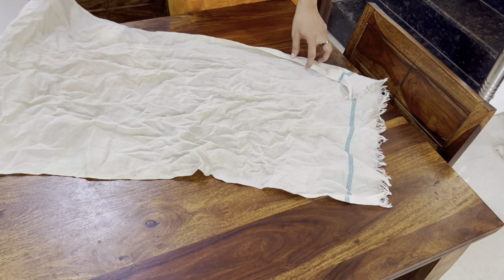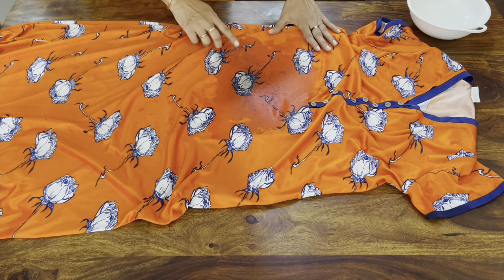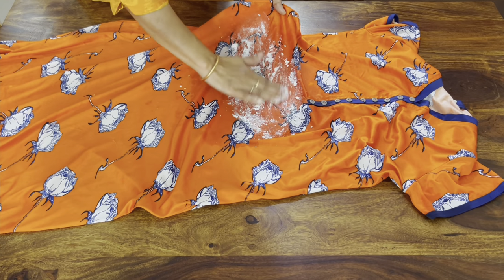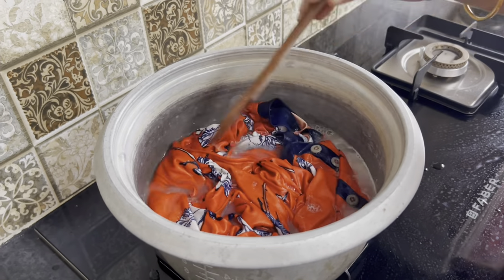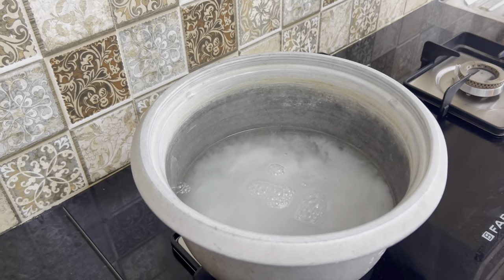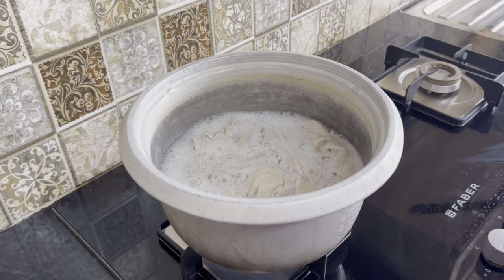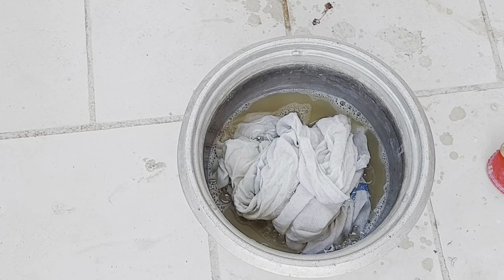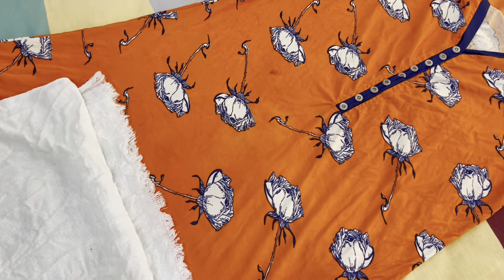തുണികളിലെ കരിമ്പൻ കളയാൻ ഇതിലും പറ്റിയ മാർഗം വേറെയില്ല | How to remove karimban from cloths|Easy tips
തോർത്തായാലും നിറമുള്ള തുണികളായാലും ഇങ്ങനെ ചെയ്താൽ കരിമ്പൻറെ പൊടിപോലും കാണാൻ കിട്ടില്ല | Karimban removal in malayalam| Easy way to remove karimban

In this video, we're going to show you how to remove karimban from clothes easily! Karimban is a cloth stamp used in the Indian subcontinent to mark garments.

If you're a traveler to the Indian subcontinent and you've experienced the dreaded task of trying to get karimban off of your clothes, then this video is for you! We'll show you the easy steps to removing karimban from your clothes without any damage or fuss. So watch and learn!

Promotions and business collaborations connect: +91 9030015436/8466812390
Also please watch me.. 👇👇
With lots of Love ❤️❤️
Resmi Shiju